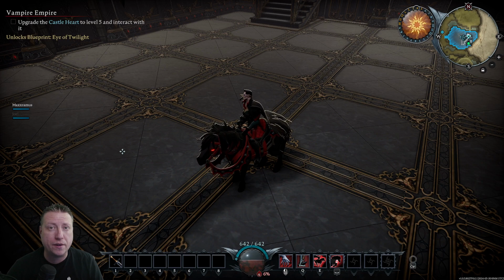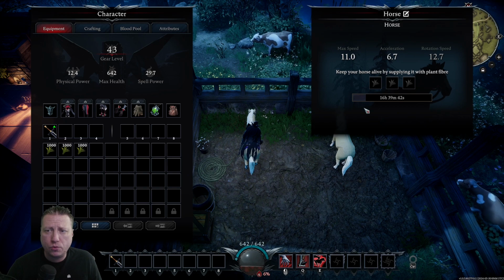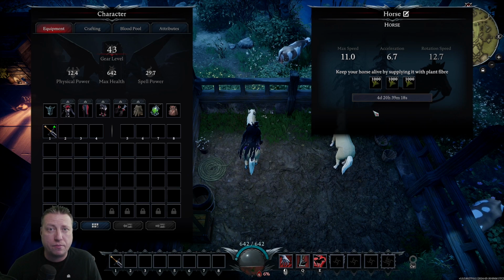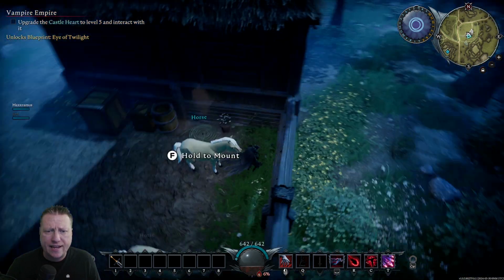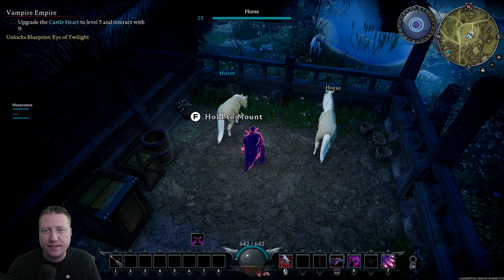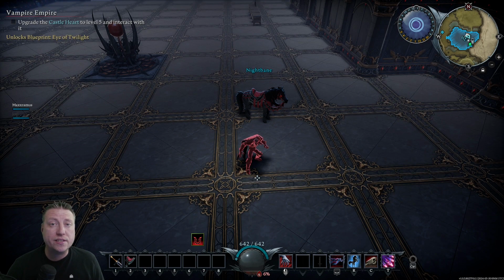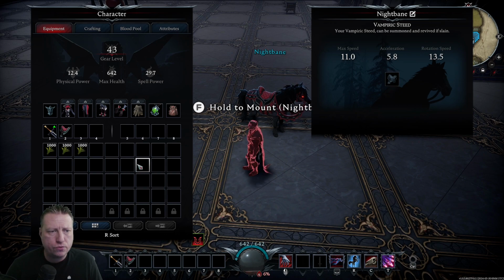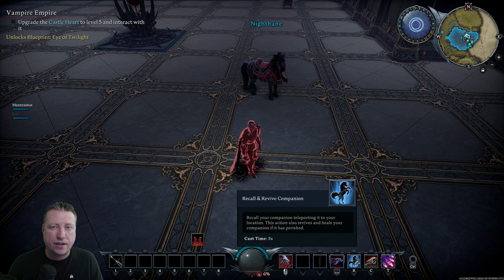V Rising 1.0 - Horse Guide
A quick video on what you need to know about horses in V Rising.

Thank you to those that have been joining the streams! It's been really fun with you all!